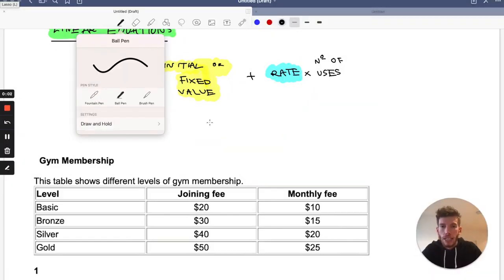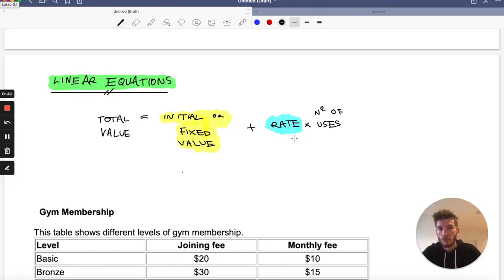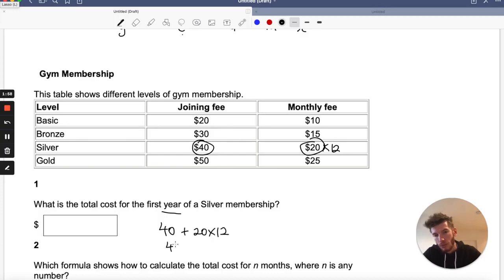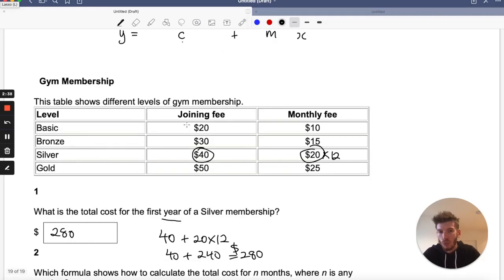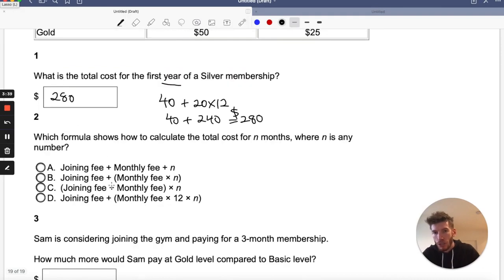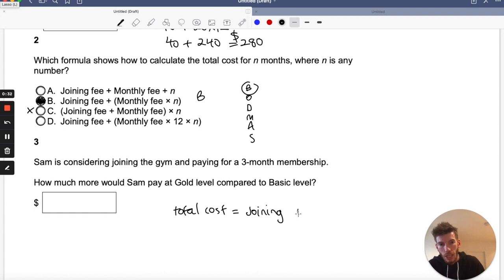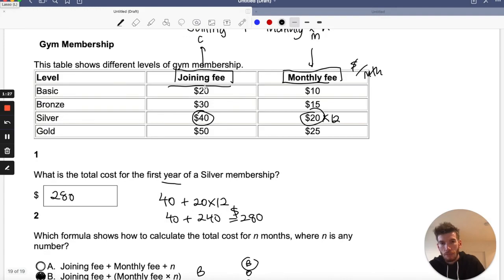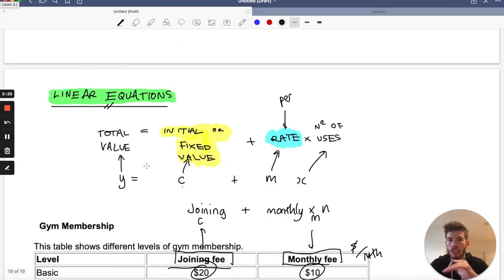Set up any linear equation worded problem | LANTITE Numeracy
In this video, I explain how to break down any linear application problem.

Hey, I'm Jesse, I'm a professional private tutor and founder of Simplified Study Tutoring. Since 2011, I've been helping students take a simpler approach to their studies and educating people in anything from science and maths to English and economics. I have helped LANTITE candidates in preparing for the test since 2018 with all going on to pass the test!

I'm also no stranger to ACER tests. I'm currently in the process of applying to med school and sat the GAMSAT (another ACER test) scoring in the 100th percentile out of 15000 candidates. You can check out more of that on my personal channel: